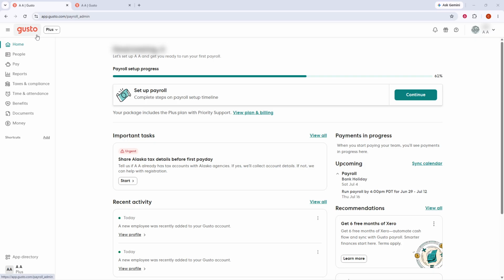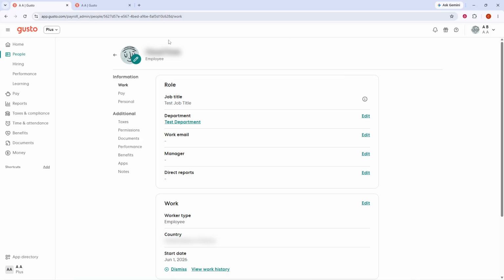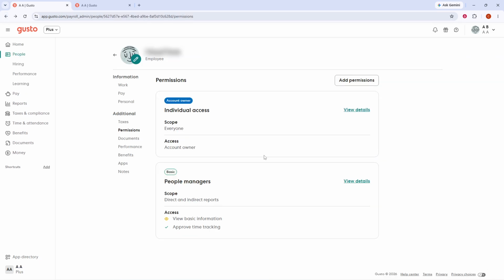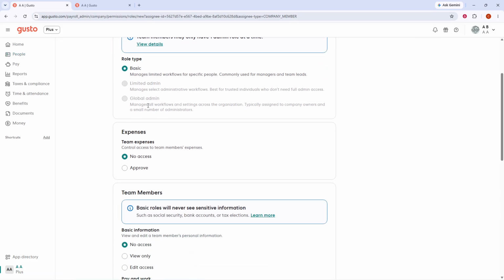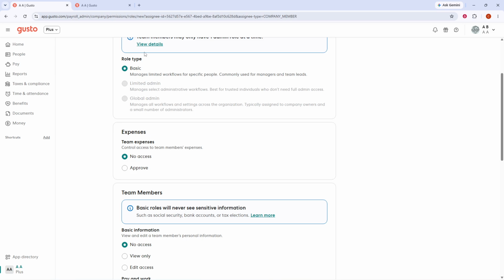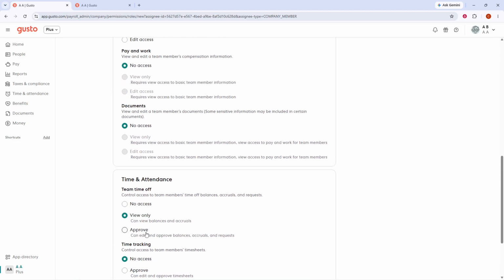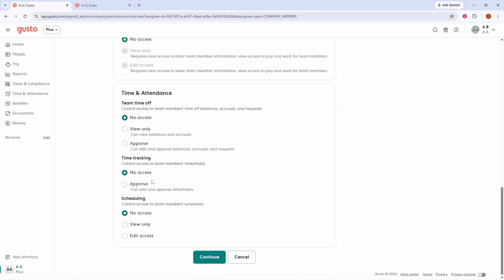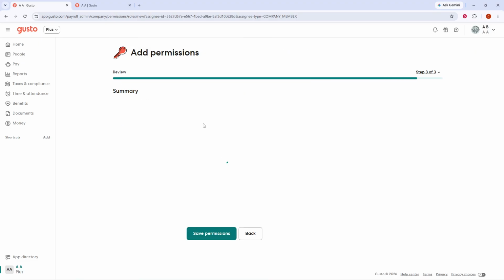How to Manage User Permissions and Roles on Gusto [2026 Full Guide]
In today's video, I'll show you how to manage user permissions and roles on Gusto step by step. Whether you're adding administrators, limiting employee access, or assigning payroll responsibilities, this guide will help you configure user roles securely.

You'll learn how to access your company's user settings, review existing roles, update permissions, assign the appropriate access level, and save your changes in Gusto.